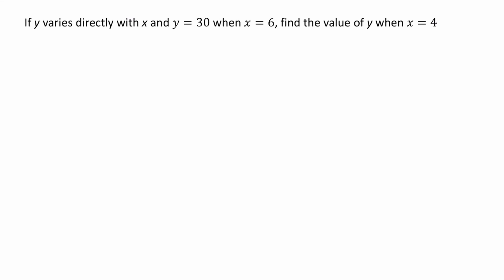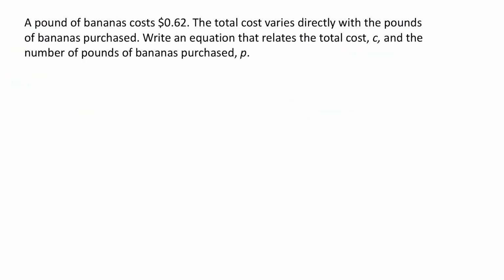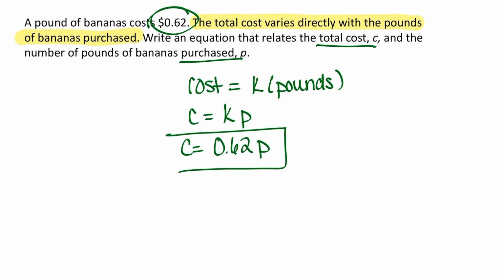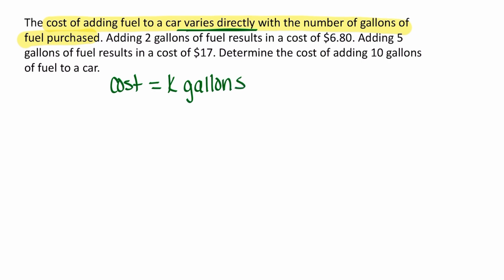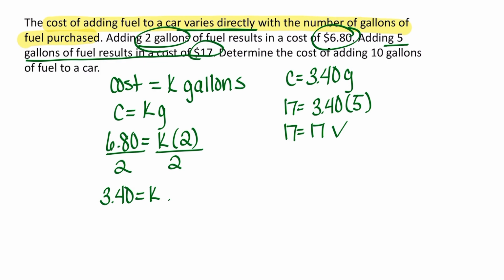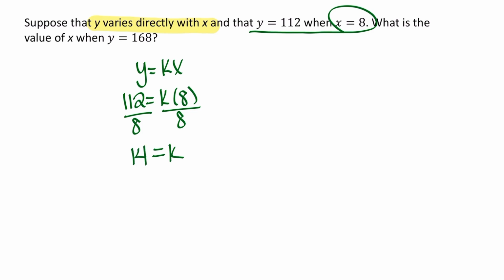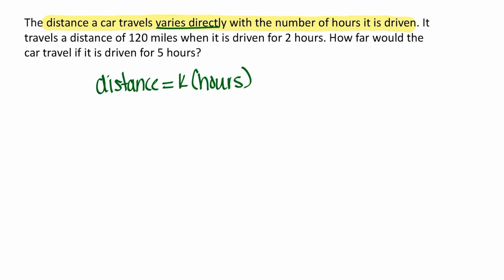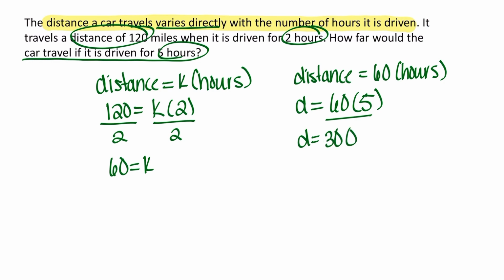3.06 Help Video